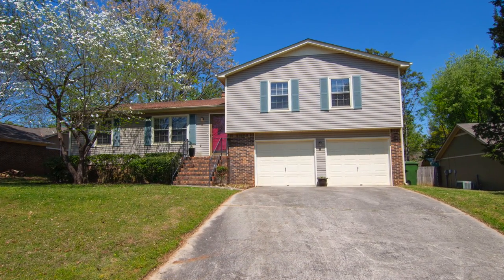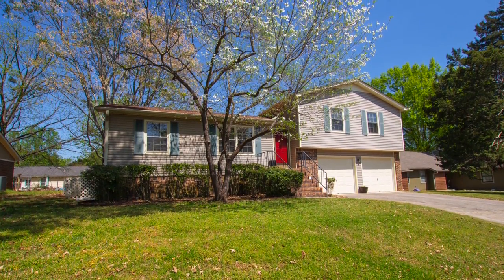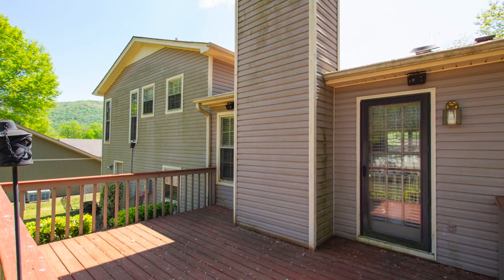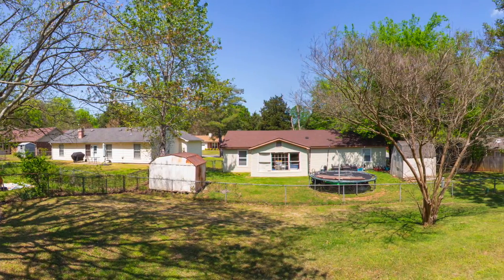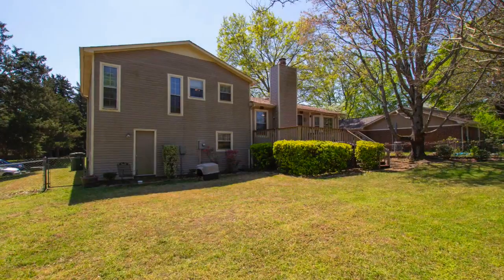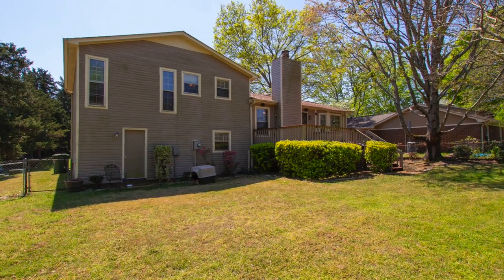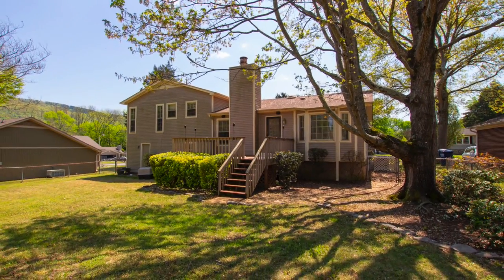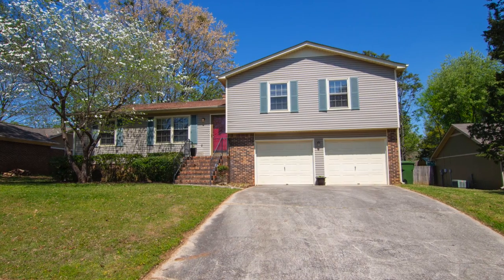House for Sale Huntsville AL - 1023 Vicksburg Lane MLS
You better hurry if you’re going to win the race to purchase this three bedroom home in the Challenger & Grissom school districts in south Huntsville!  Nestled on a mature homesite, you’re greeted by a beautiful dogwood tree that invites you to the front porch.  Step inside to the tiled foyer where you’re greeted by gleaming wood floors that traverse the living area.  The large great room offers access to the dining room and kitchen, plus you can enjoy the warmth of the fireplace with a brick hearth and wood mantle.  Spacious formal dining is located next door and the kitchen offers a bay window breakfast area, a range/oven with a beautiful backsplash, plus a dishwasher and double-basin stainless sink.  Three bedrooms and two baths are found on the other side of the great room.  The main hall bath offers a separate makeup vanity and the two extra bedrooms provide great closet space and close proximity to the bath.  You’ll love the owner’s retreat with a private ensuite bath.  Out back, you’ll enjoy the large deck that overlooks the fenced backyard.  There are gates on each side plus there’s a convenient door to the garage.